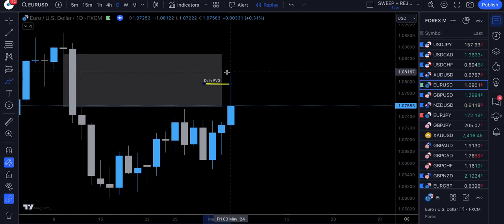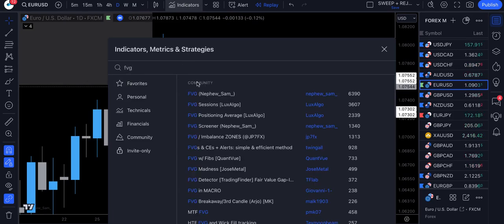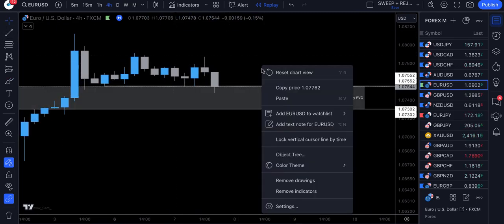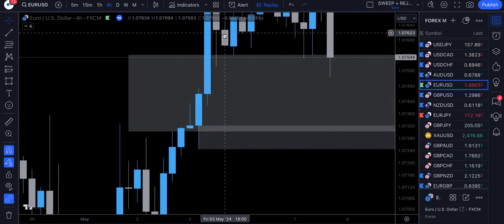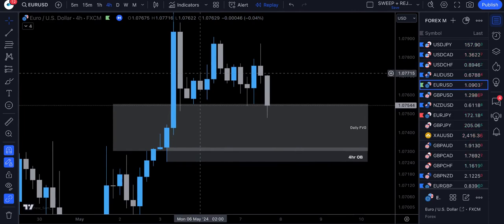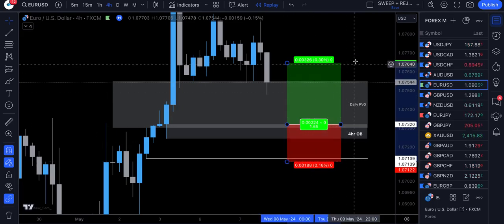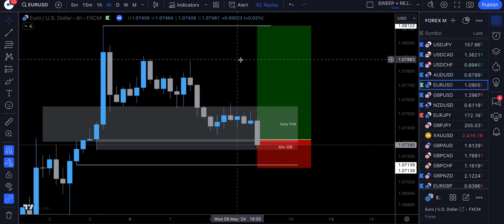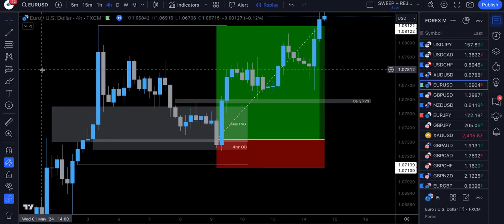The Secret Smart Money Trading Strategy.